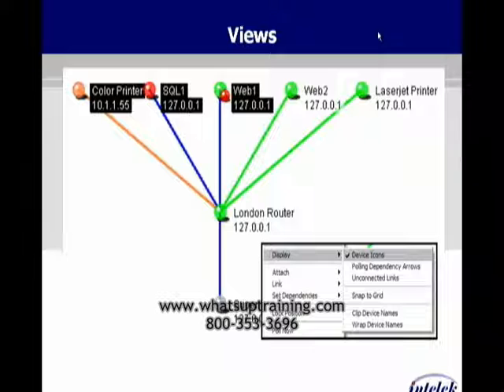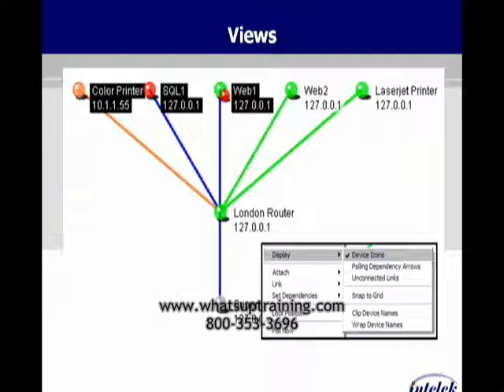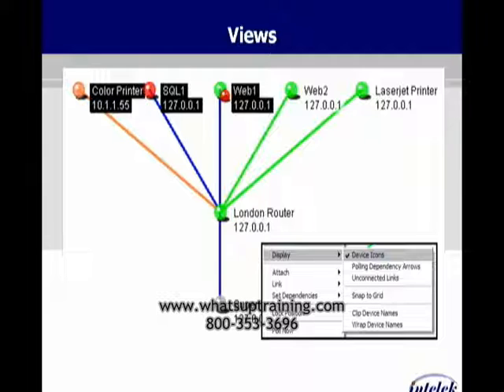WhatsUp Gold Online Network Monitoring Views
-- This clip demonstrates some of the various "views" you can create with WhatsUp gold network monitoring software. We cover this in detail in our online training course.